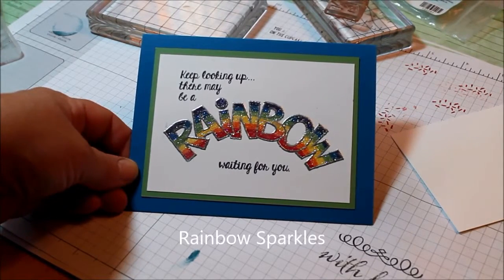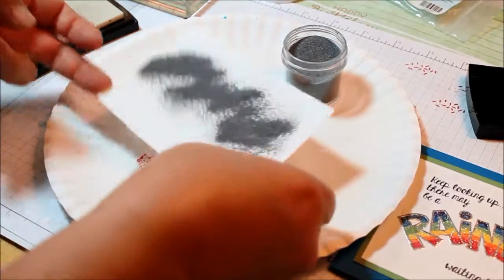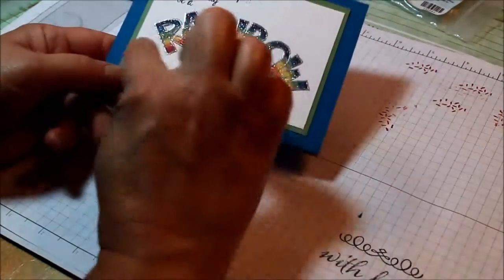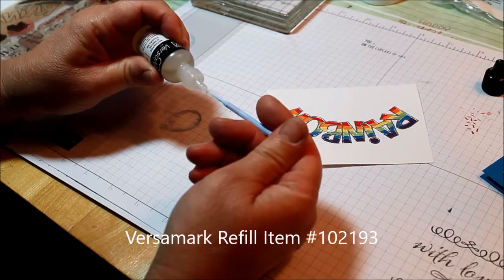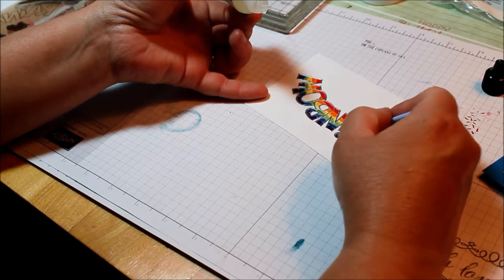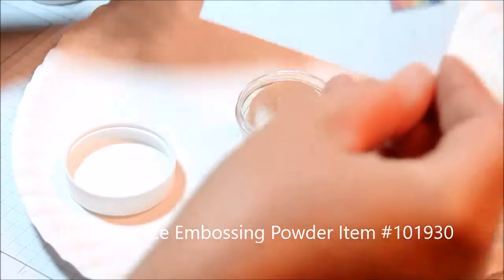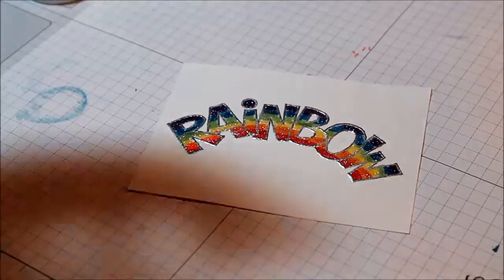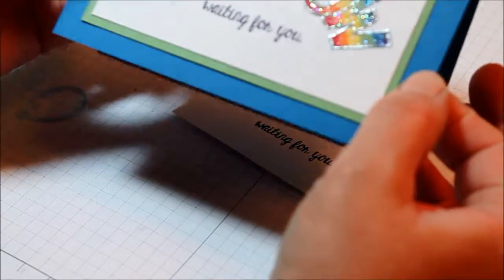Rainbow Sparkles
The Over the Rainbow photopolymer stamp set just begs to have a little sparkle added to it! This technique creates a card that makes the recipient feel like they got the gold at the end of the rainbow.